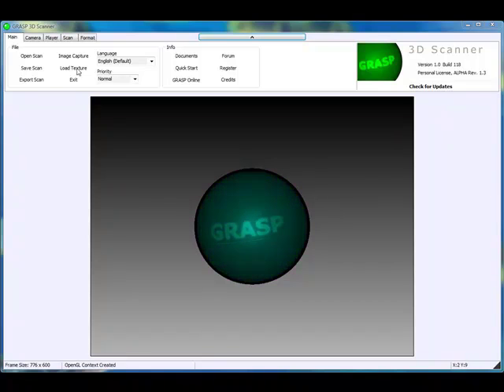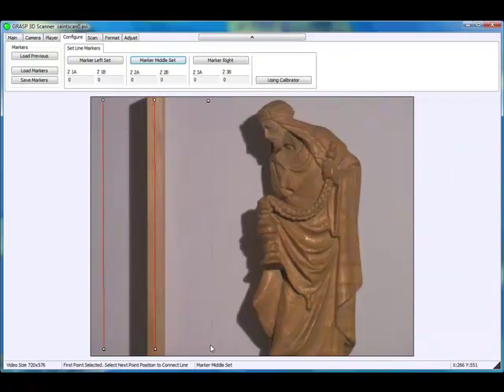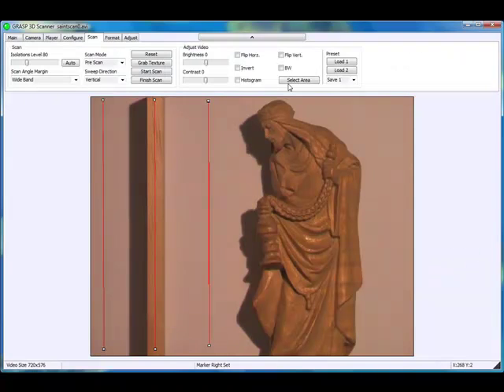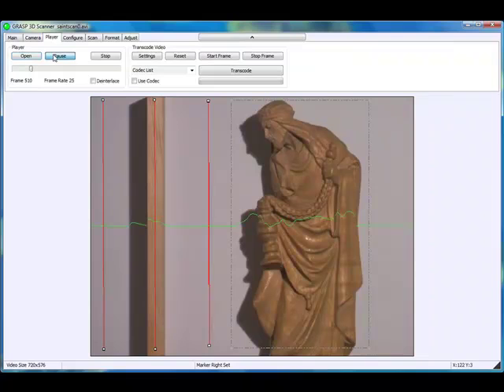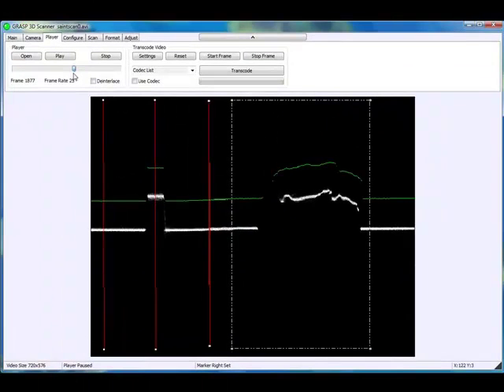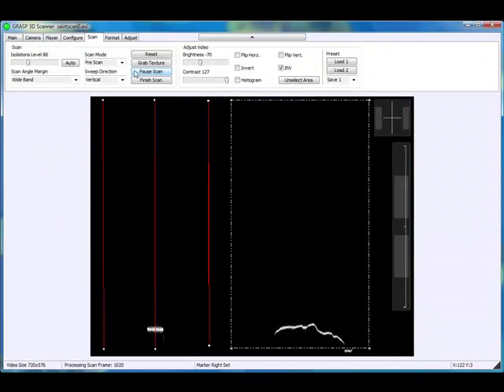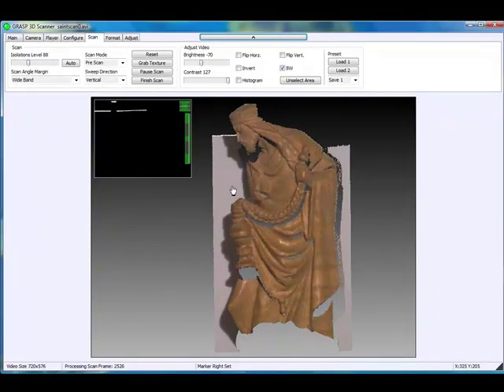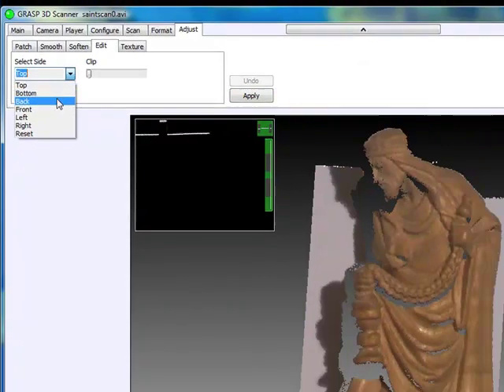GRASP 3D Scanner Scan Playback Example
GRASP 3D Scanner (ALPHA Public Release) Scan Playback Example This video provides an overview on how to process a pre-recorded scan with GRASP 3D Scanner.